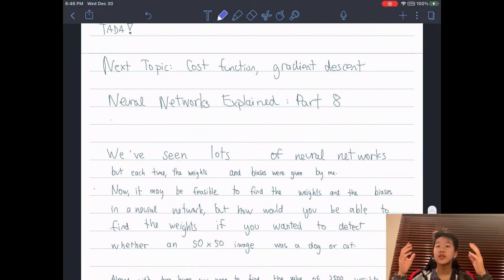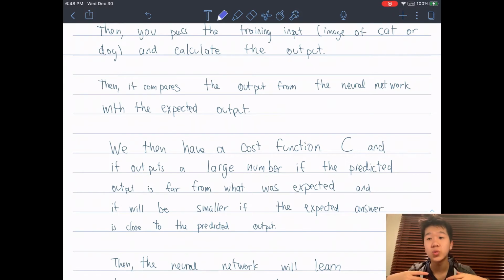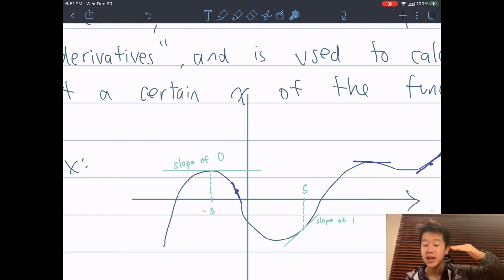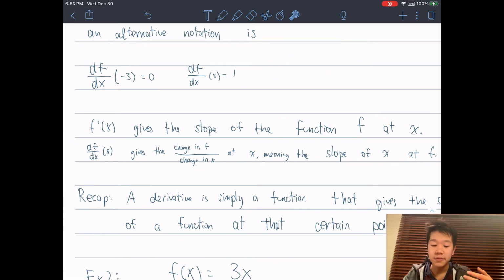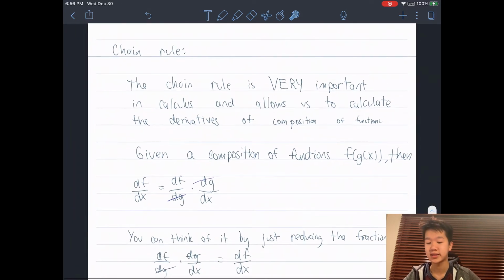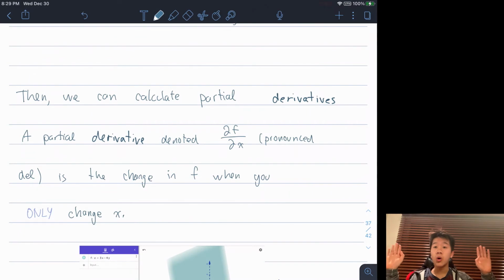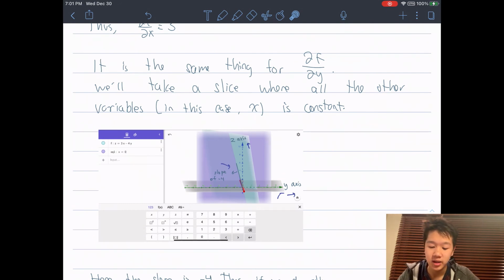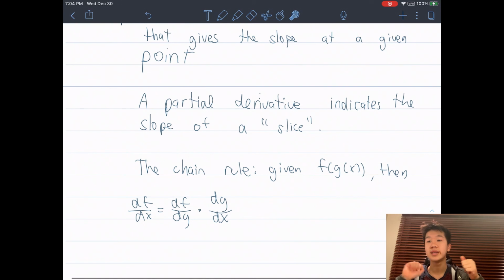Calculus and Cost Functions for Neural Networks (for beginners!) | NNE Part 8 | Pooky Codes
In this video, we will look at the necessary calculus for neural networks without any prerequisites. We will look at derivatives, chain rule, partial derivatives as well as cost functions.